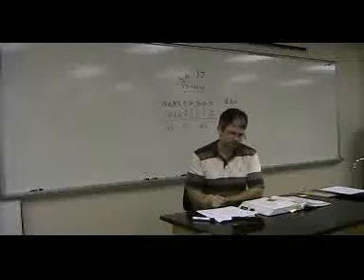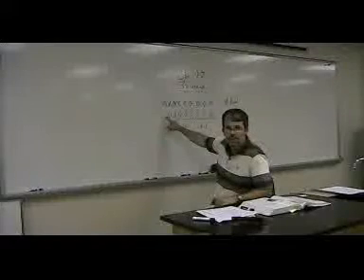Major BIOL Ch17 Part I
Review of chapter 17, part 1 of 3